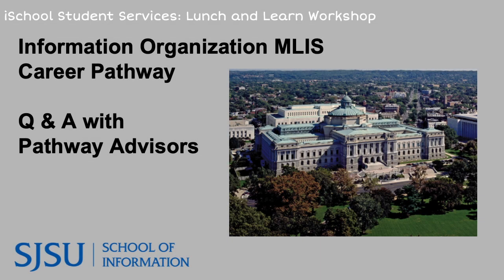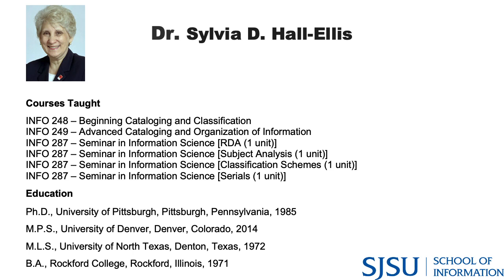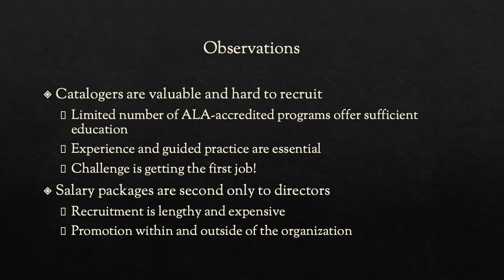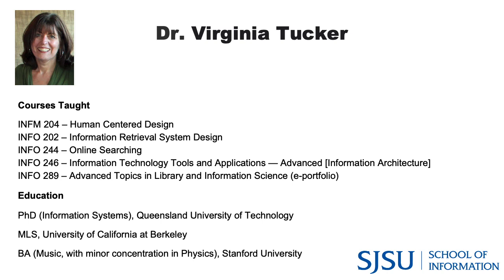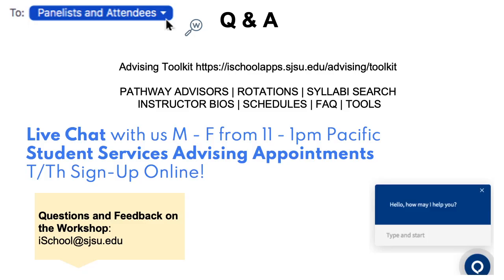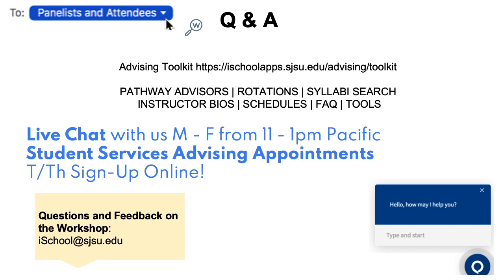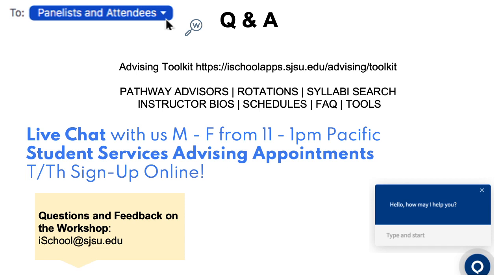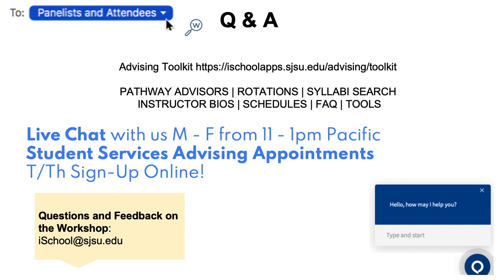Lunch and Learn Workshop: Information Organization MLIS Career Pathway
MLIS students interested in preparing for a career on the Information Organization MLIS pathway have the opportunity to hear from faculty who teach classes that are part of the pathway. They will share insights about their classes and answer students' questions about skills and trends when preparing for a career in this pathway.

Panelists include iSchool faculty:

Dr. Sylvia Hall-Ellis, Ph.D, Lecturer
Dr. Virginia Tucker, Ph.D Associate Professor and Chair, Program Advisory Committee for the Knowledge Organization Pathway
Dr. Lei Zhang, Ph.D, Lecturer